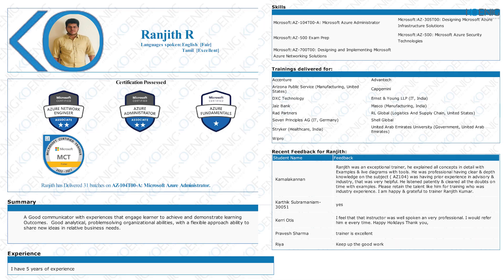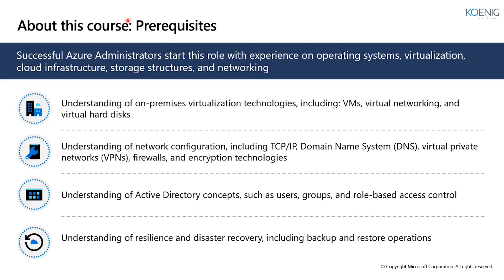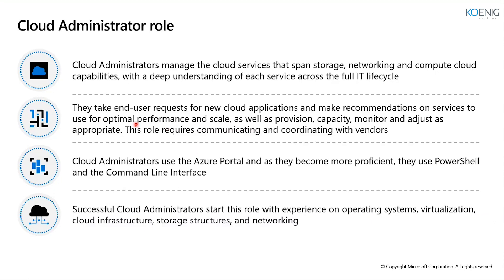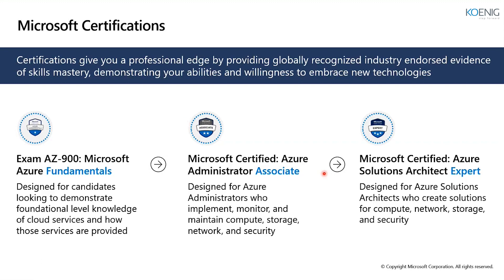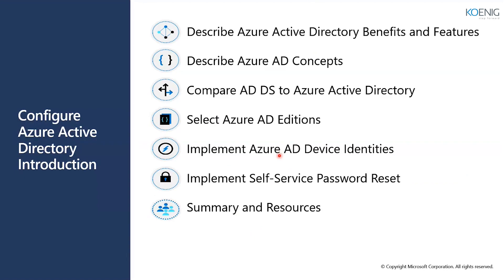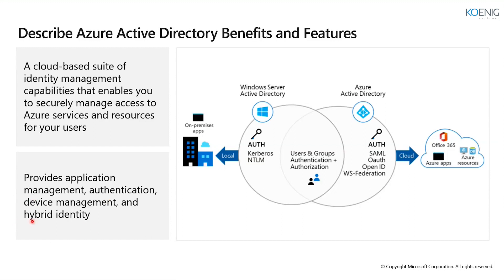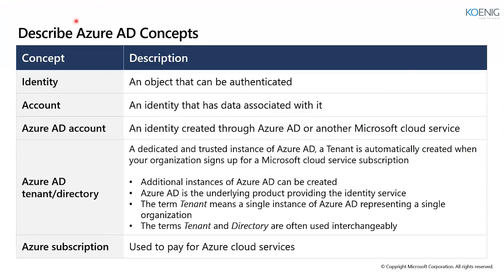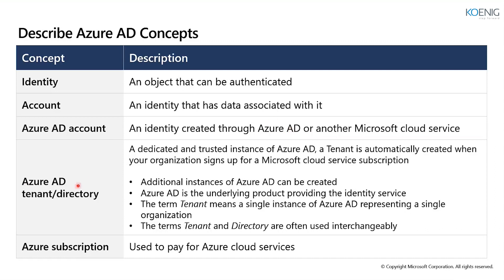Learn AZ-104T00-A Microsoft Azure Administrator online | Koenig Solutions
Do you prefer Live Online Training but don’t have the Time or Money for it? Do you want to start Immediately? Try Flexi - a Video Recording of AZ-104T00-A Microsoft Azure Administrator Live Online. Flexi bridges the gap between Live Online and On-Demand solutions.